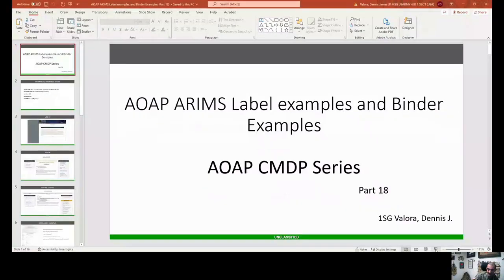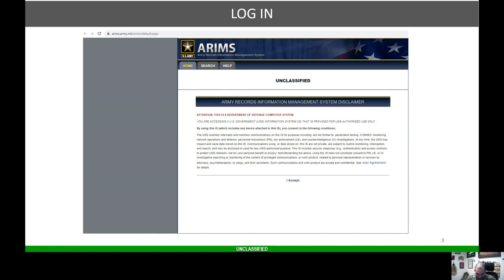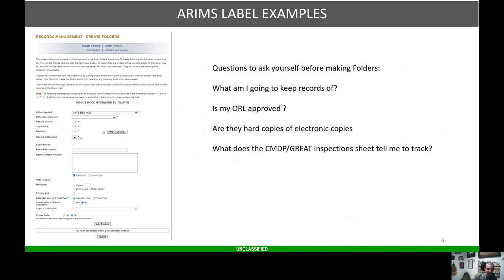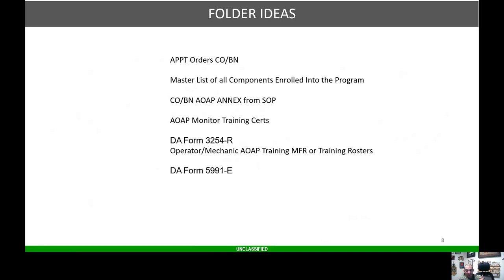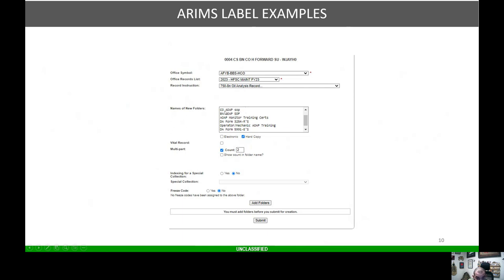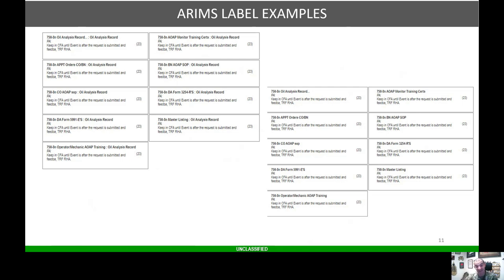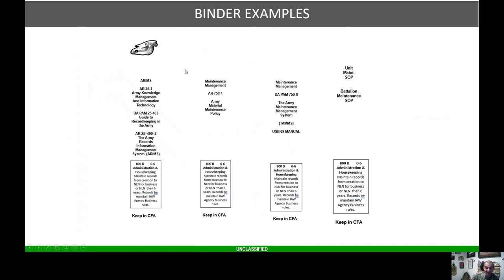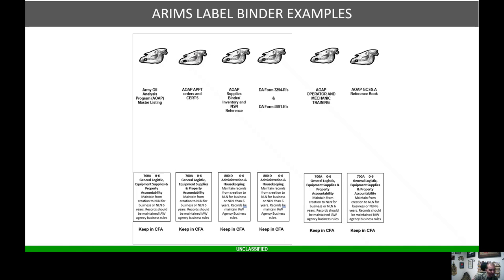AOAP ARIMS Label examples and Binder Examples Part 18